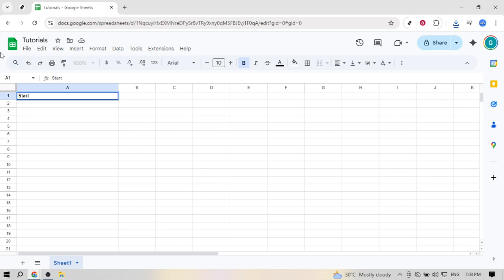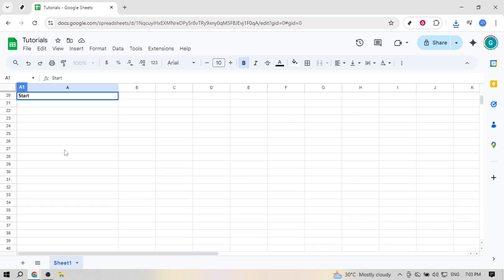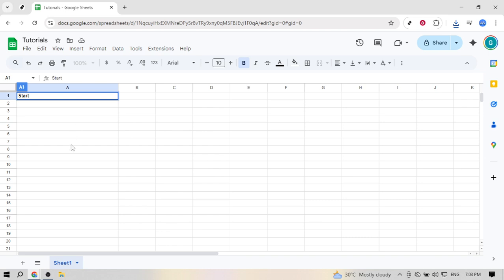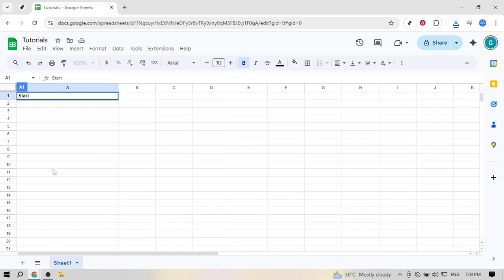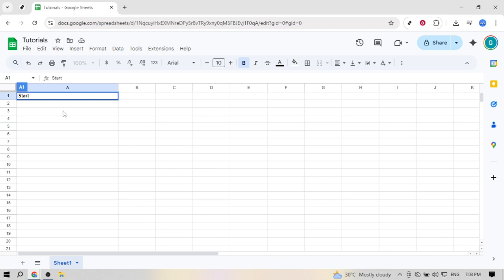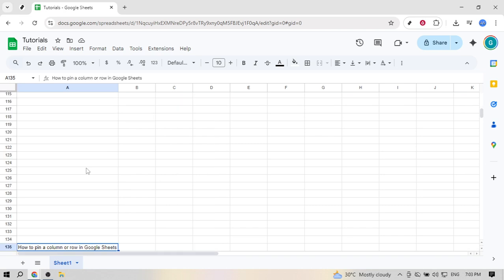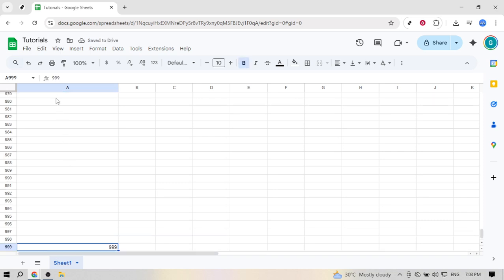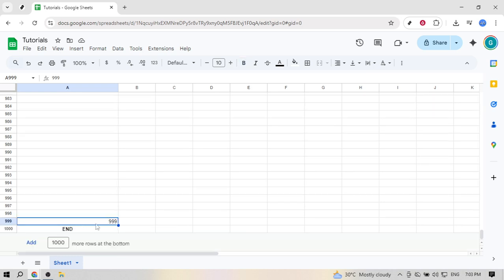How To Auto Scroll To Bottom Of Google Sheets (Step By Step Guide)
How To Auto Scroll To Bottom Of Google Sheets (Step By Step Guide) In this video, I’ll show you how to auto scroll to the bottom of Google Sheets using a simple step by step guide. This beginner-friendly tutorial walks you through quick methods, keyboard shortcuts, and navigation tips to jump to the last row instantly. Whether you’re working with large datasets or long spreadsheets, this guide makes moving to the bottom of Google Sheets fast and easy.